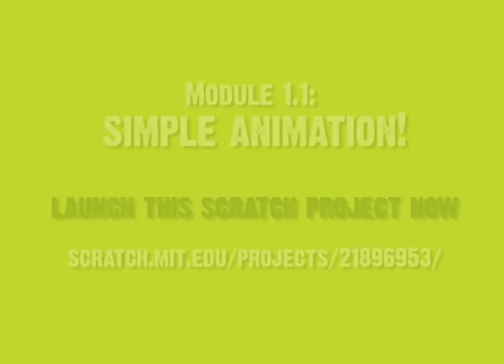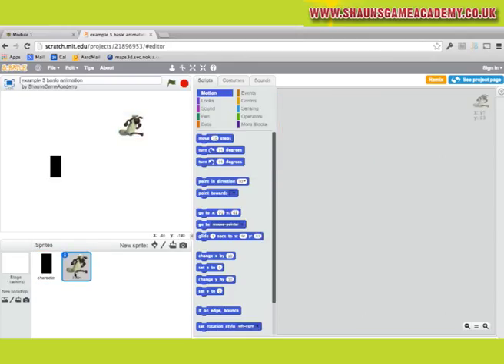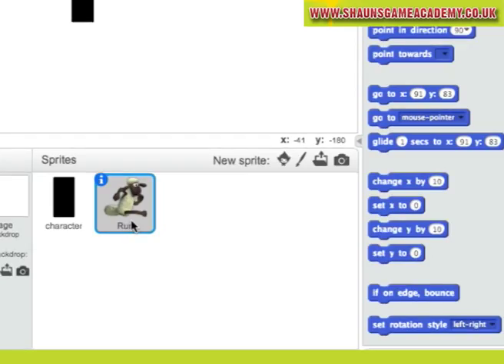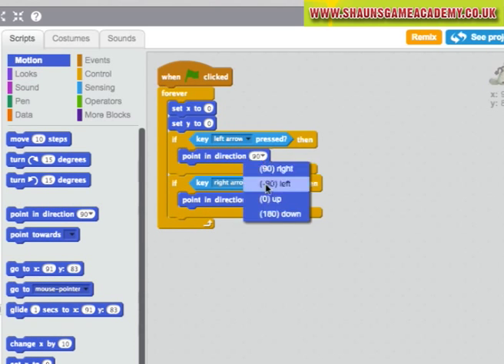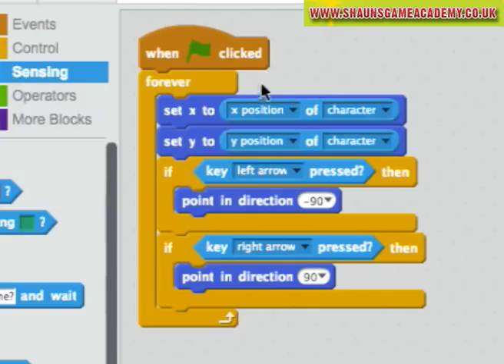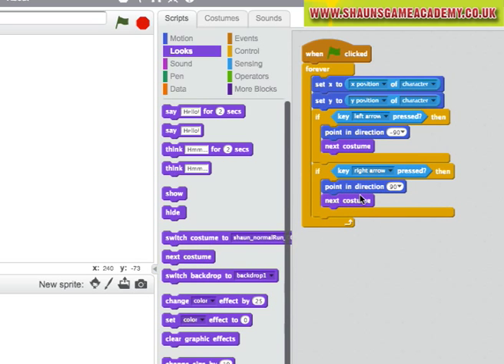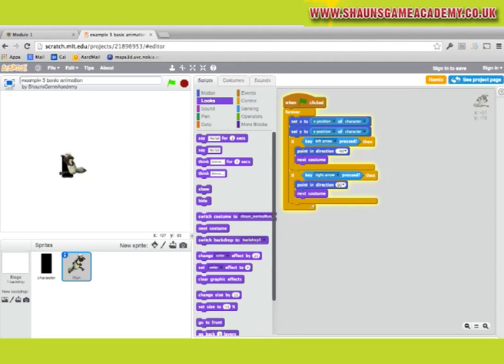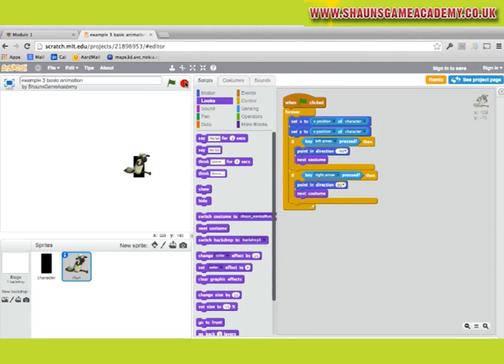Making an animated Shaun the Sheep in Scratch - Shaun's Game Academy Module 1.1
Today we're going to learn how to make character animate, and we're going to do it with Shaun the Sheep. Launch the below project and let's get cracking